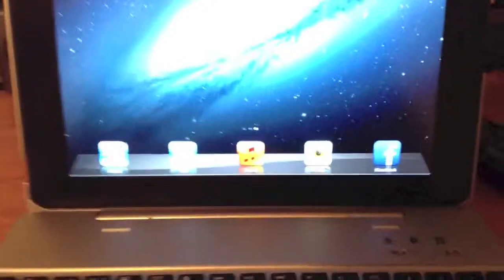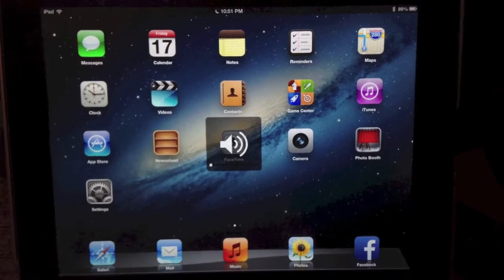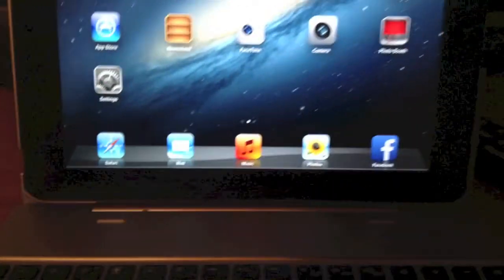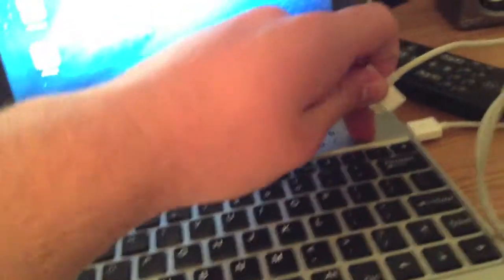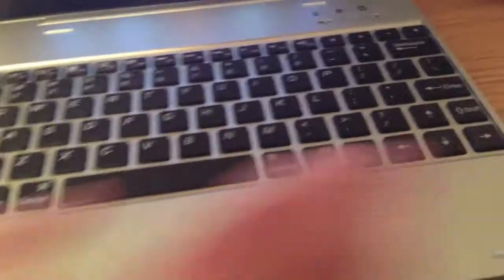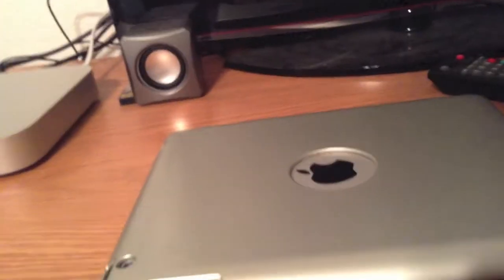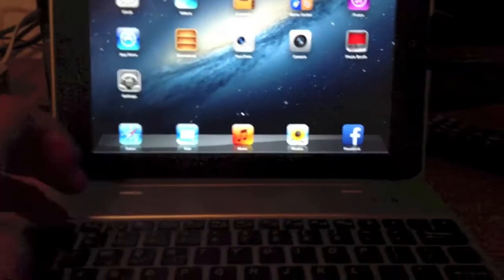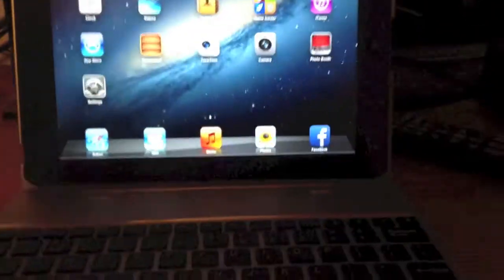iPad Clamshell Case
Macbook look alike case.  It has key features making your iPad feel like a touch MacBook Pro. It has a bluetooth keyboard and a 55 hour battery life. This case eve has the ability to charge your iPad from its USB port.
This video goes into key details on what all this case is like. I hope you enjoy!